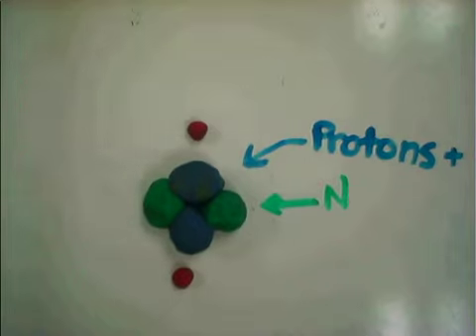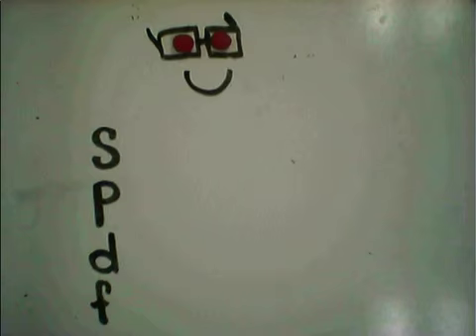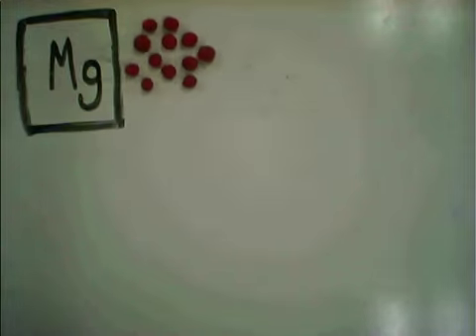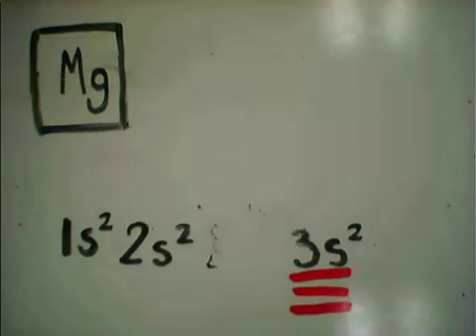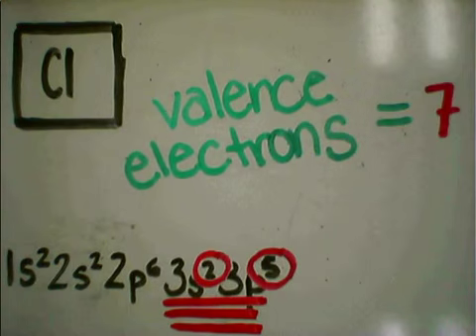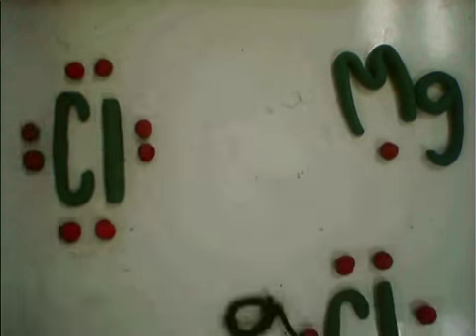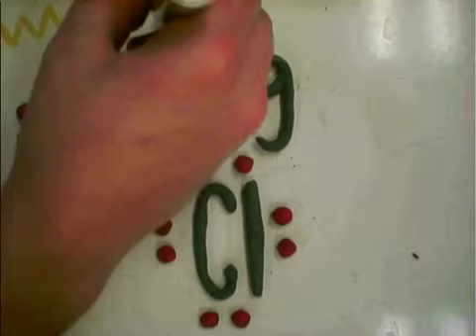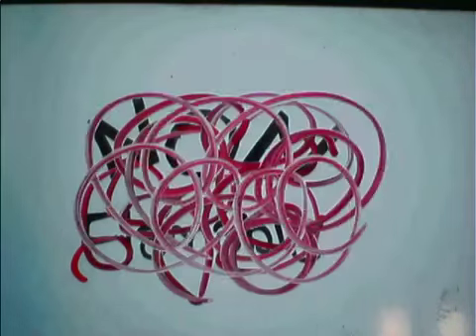Atoms from A to easy